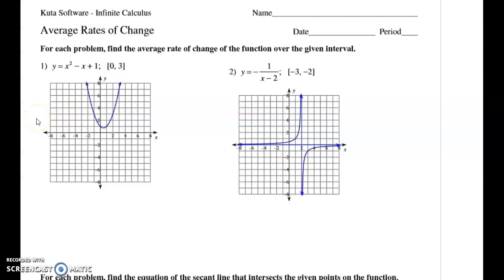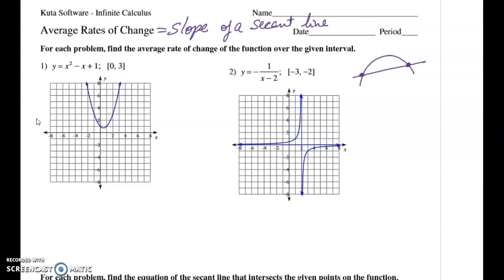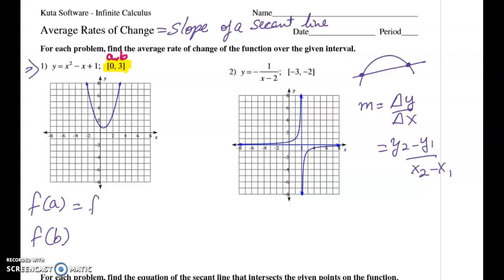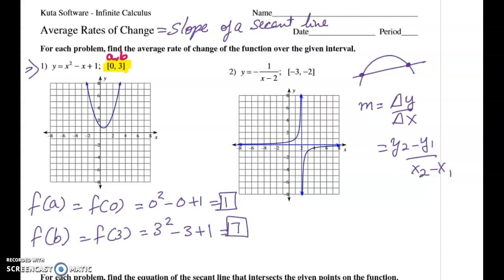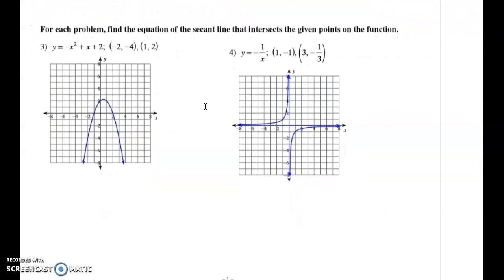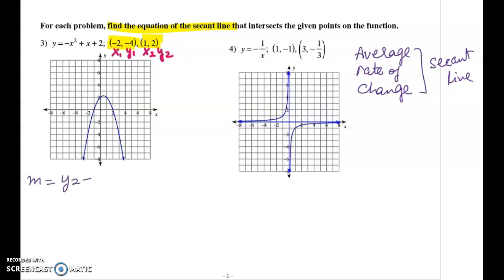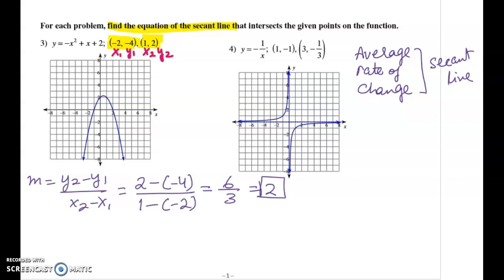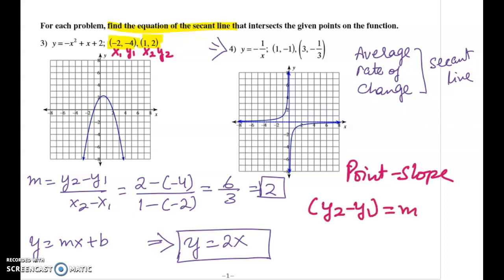KutaSoftware Average Rates of Change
Average Rate of Change- (Slope)